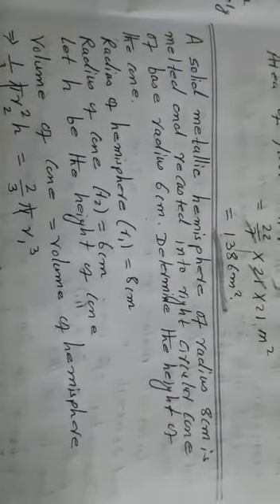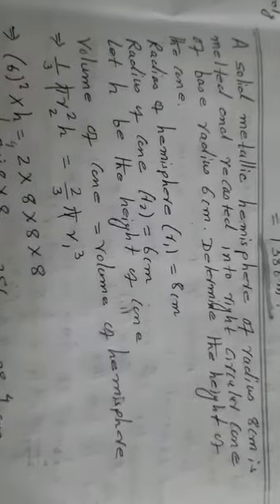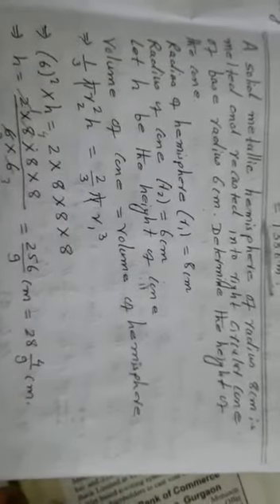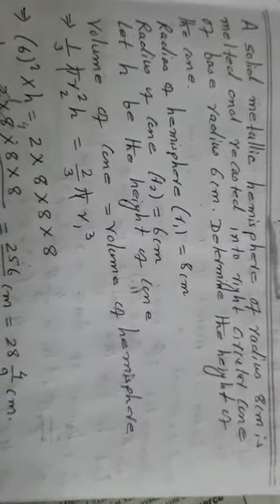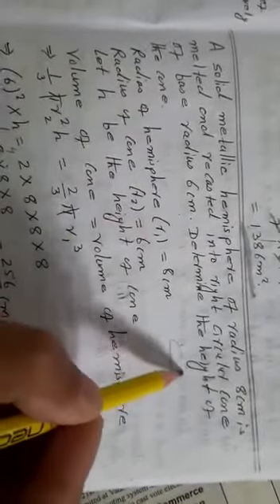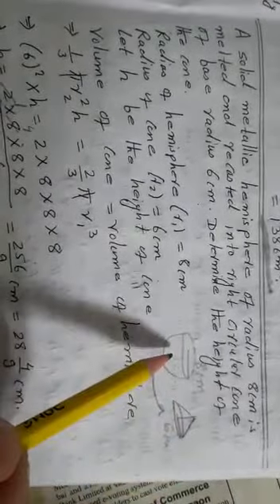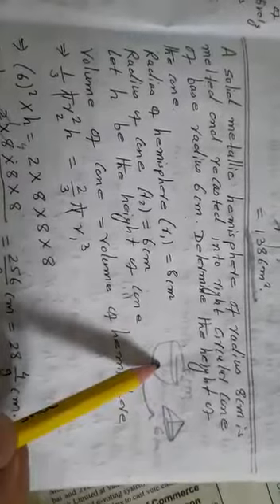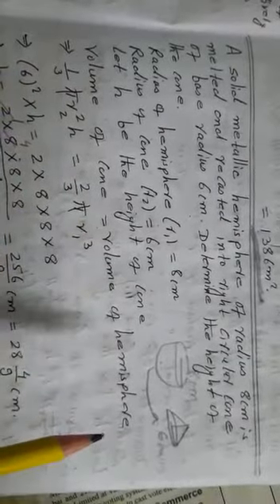MATHEMATICS CLASS 10 ICSE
MENSURATION: Combination of the solids and Recasting